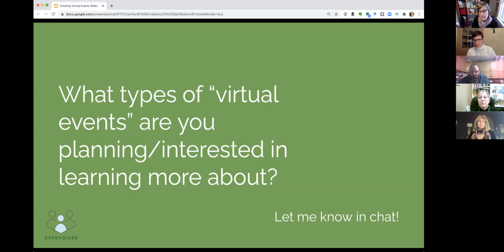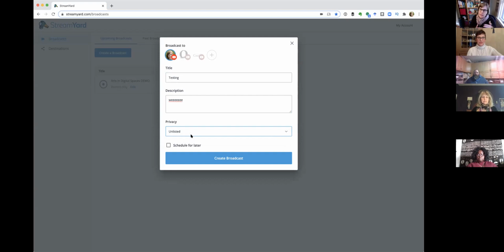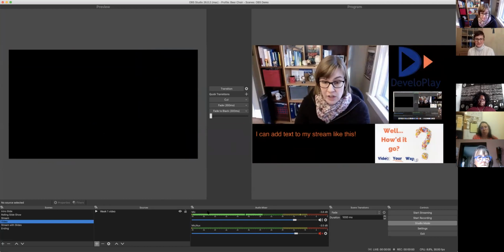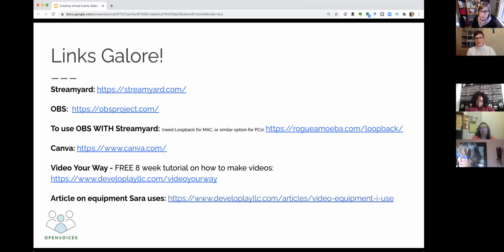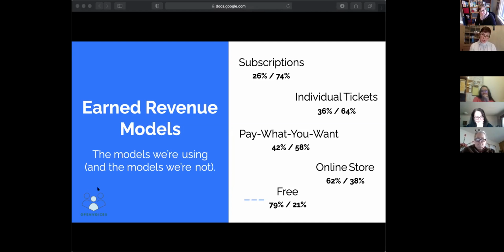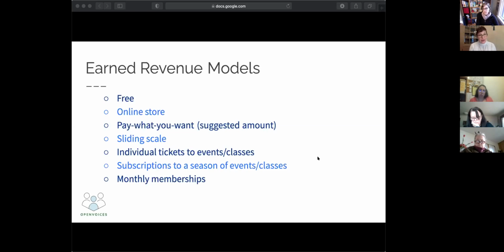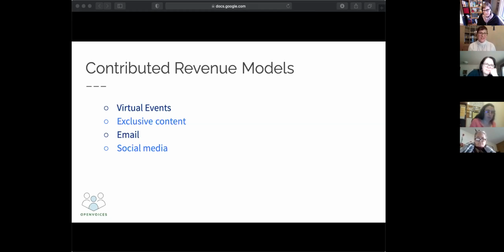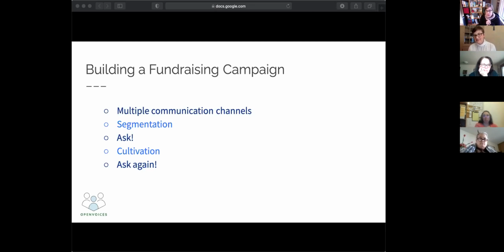Virtual Events & Online Funding Models | Phase 3 Dec. 11, 2020 session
From the Arts in Digital Spaces series, the recording of the Virtual Events & Online Funding Models session on December 11, 2020.

Hosted by Sara Langworthy and Katherine Castille.